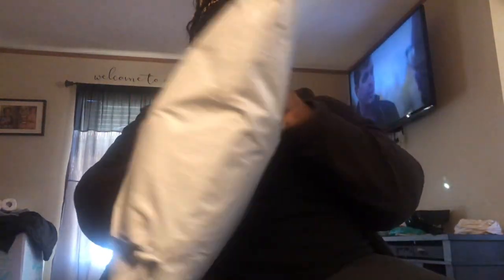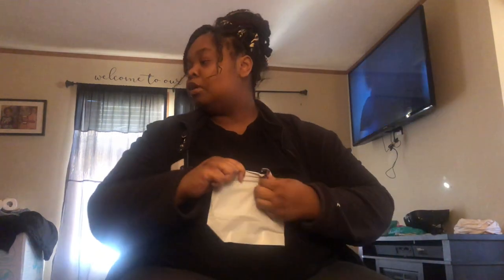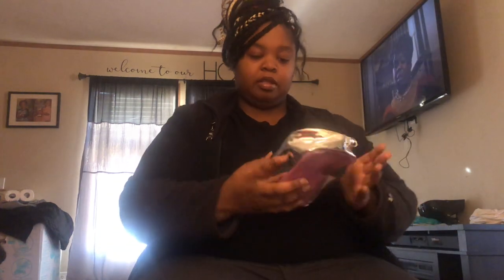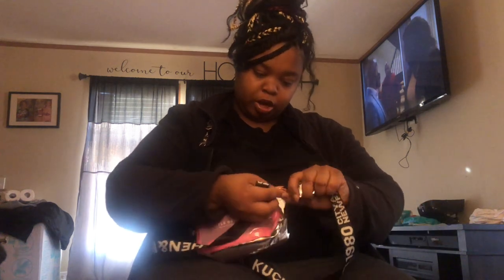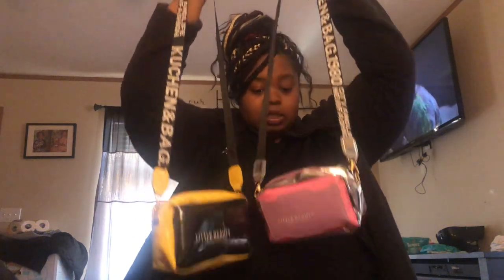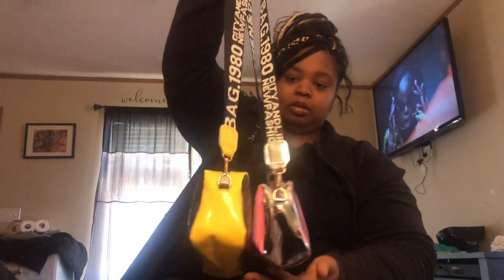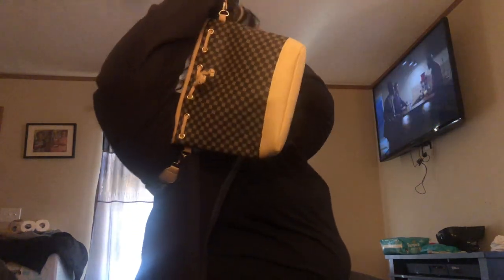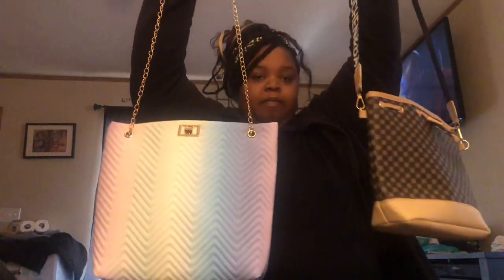Mini Shein hall | Purse review